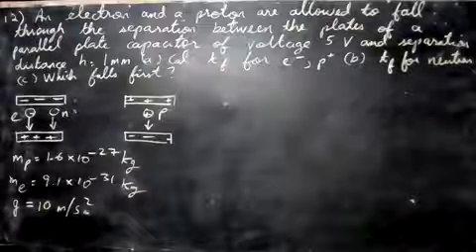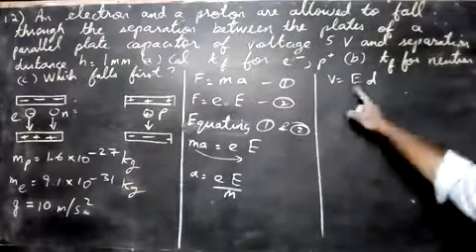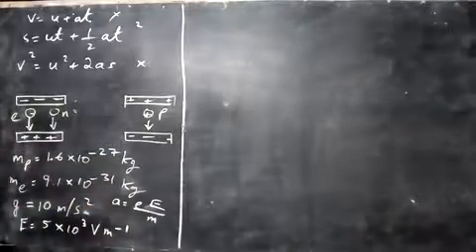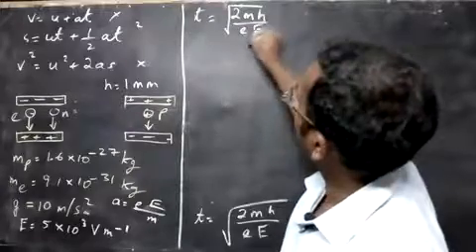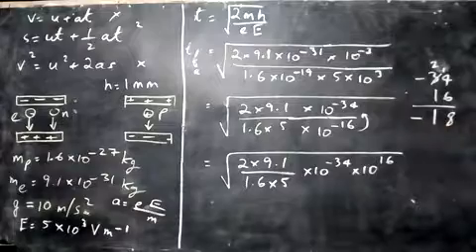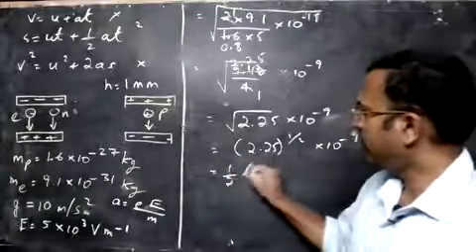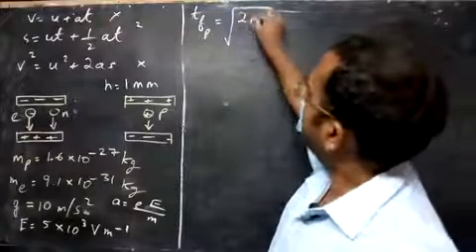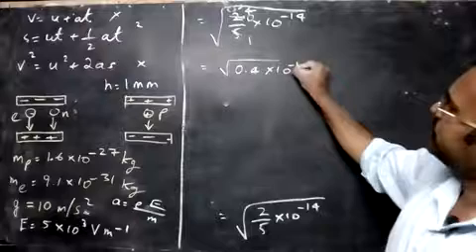Exercise sum 12